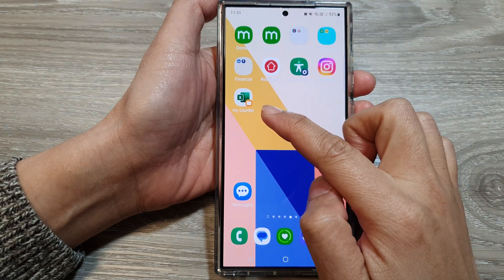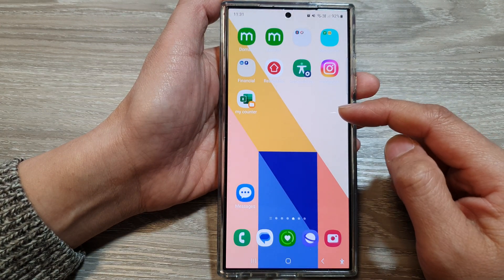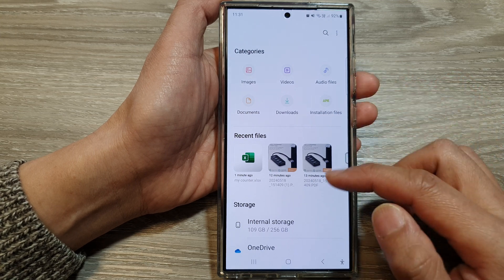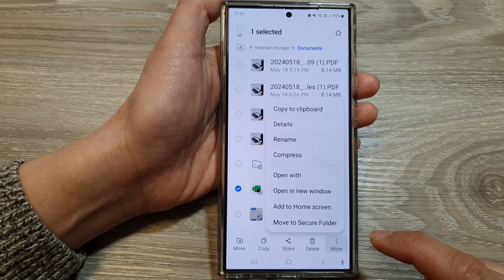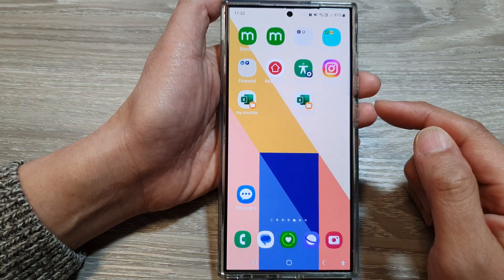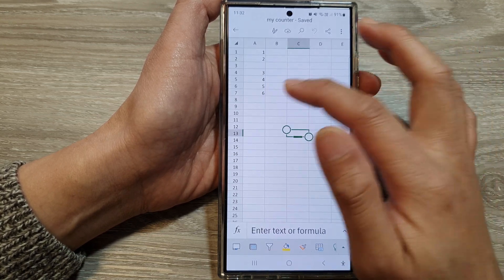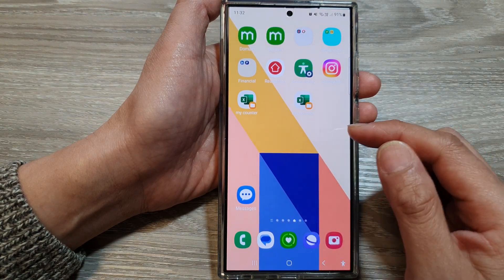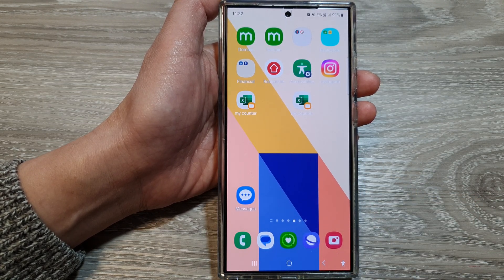Galaxy S24/S24+/Ultra: How to Add a Home Screen Shortcut to a File In My Files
In this video, I will show you how to create a home screen shortcut to a File in My FIles on the Galaxy S24/S24+/S24 Ultra. Whether it's an important document, a favorite photo, or a frequently played song, you can access it instantly with just a tap from the home screen shortcut.